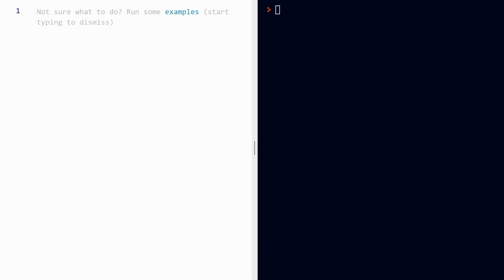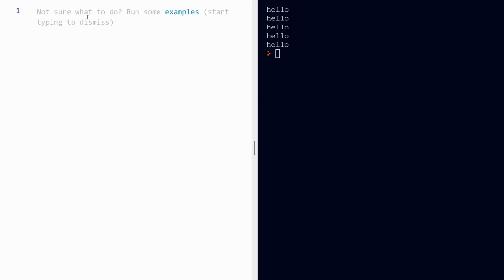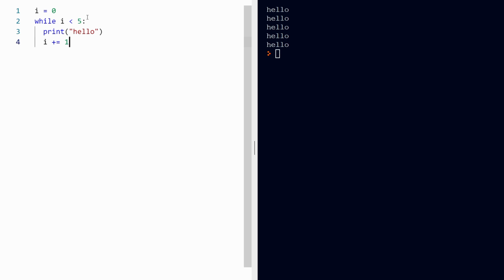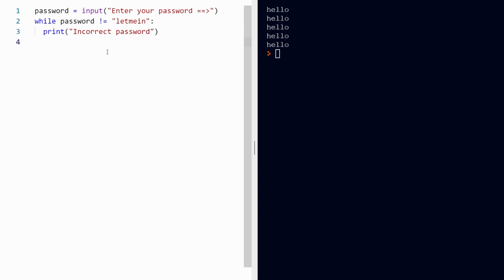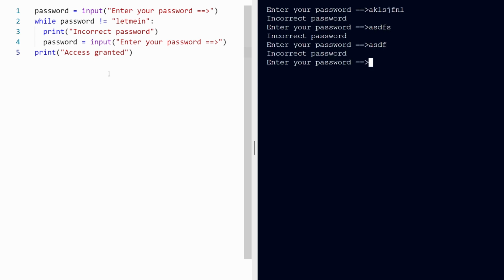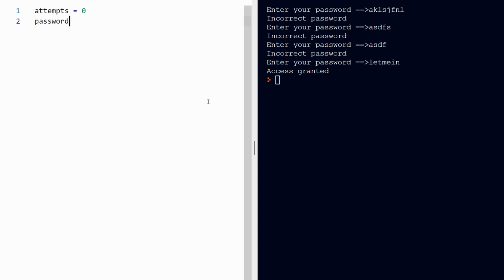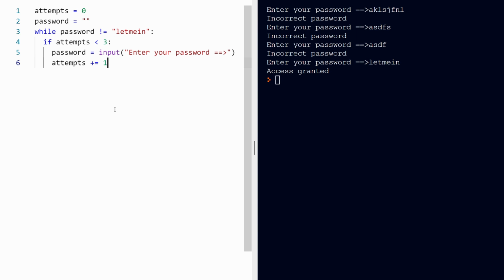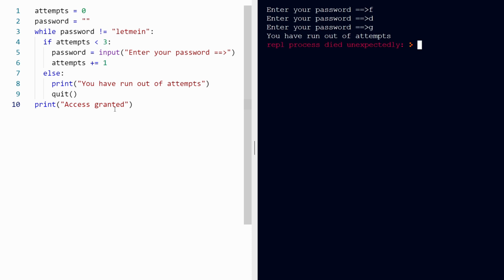Python basics - While loops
This Python video is all about using while loops, a type of indefinite iteration that allows you to repeat a sequence of code until a certain condition is met. I'll talk you through the basics and show you how to use a while loop to implement a simple password authentication program.